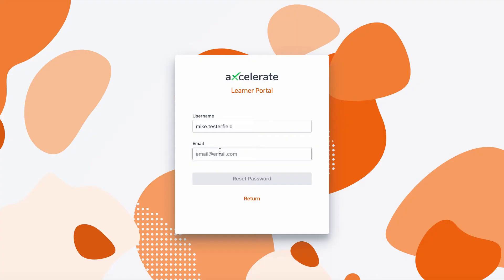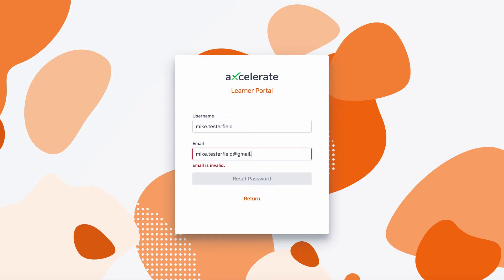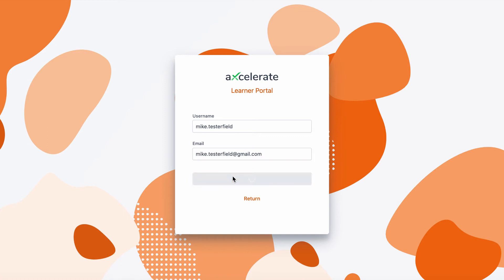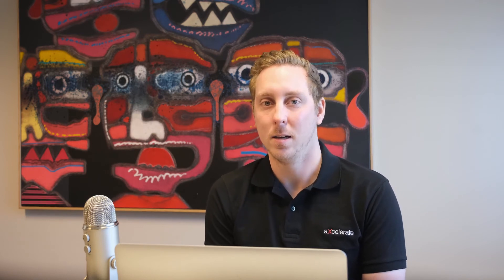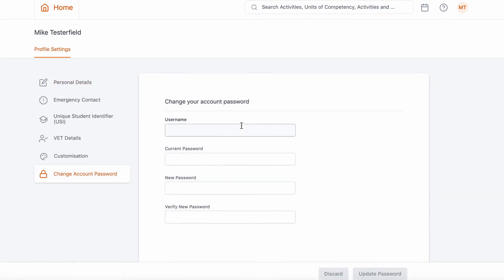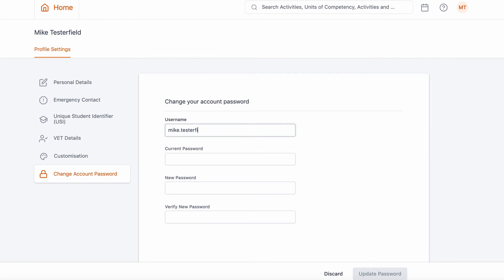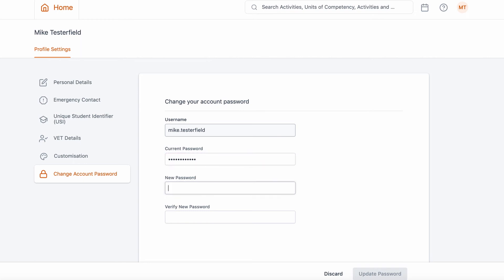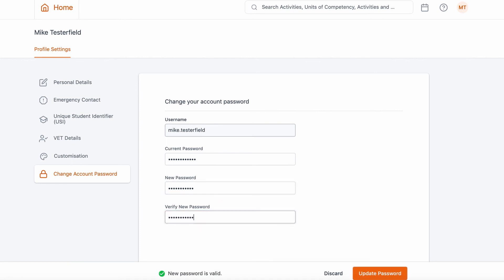Learner Portal Series Ep. 5 - Resetting your Password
This video demonstrates how Students can reset and change the password they use to access the Learner Portal.